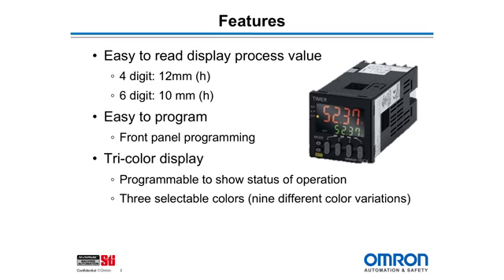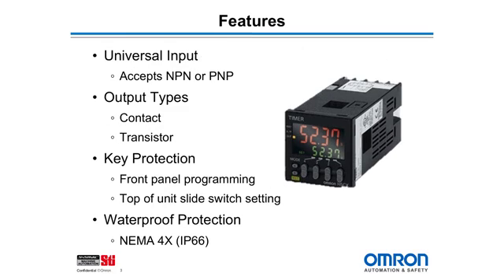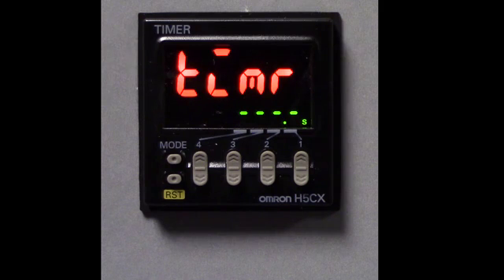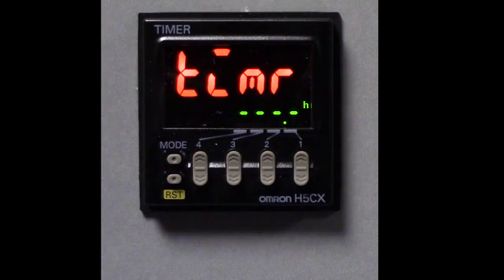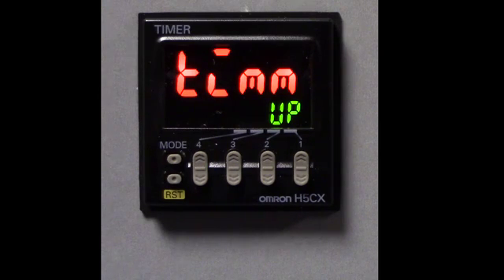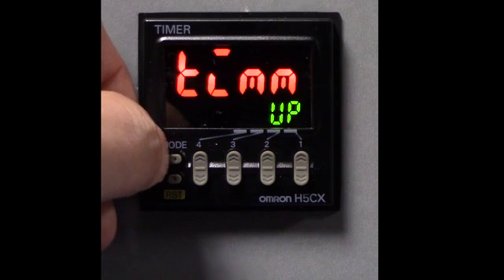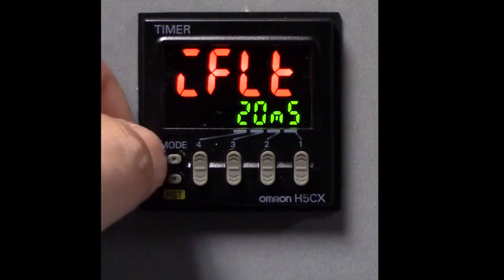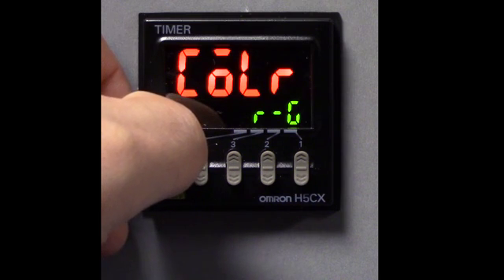Omron H5CX_N Digital Timer Basic Function Programming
Omron H5CX_N Timer Basic Function Programming